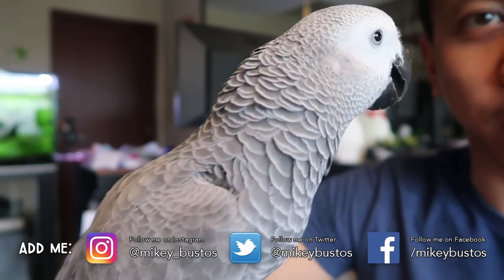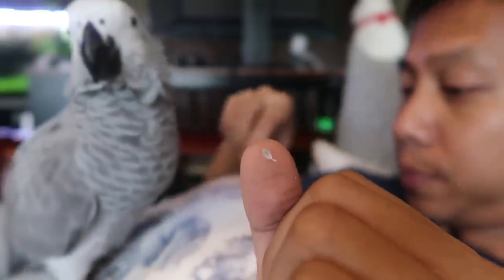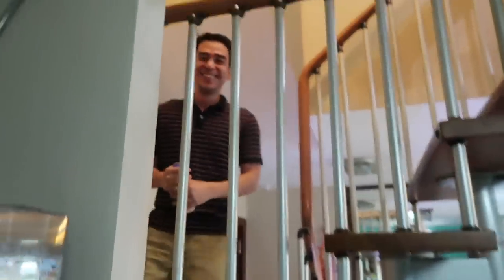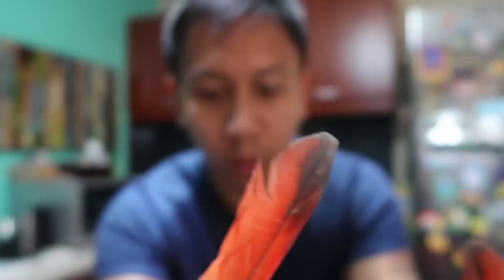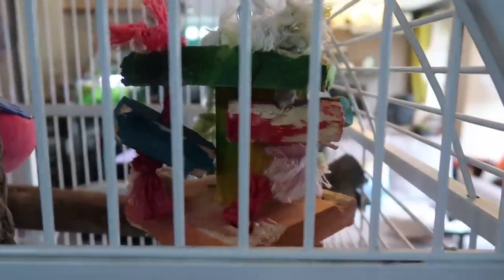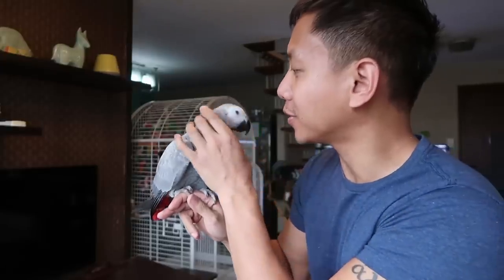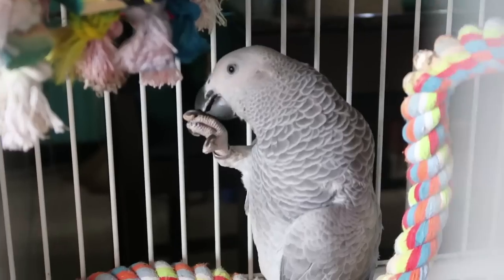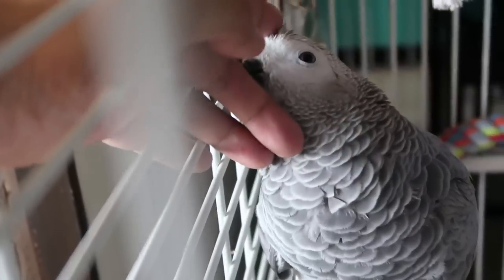My Bird Is Losing Her Feathers | Vlog #540